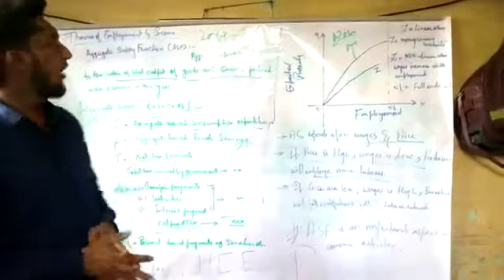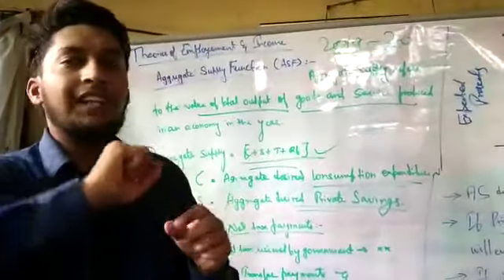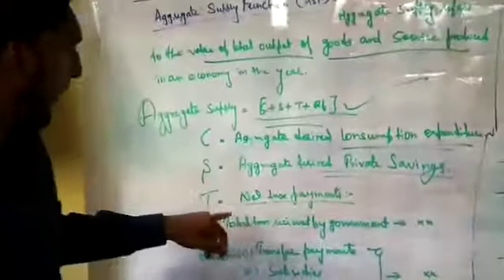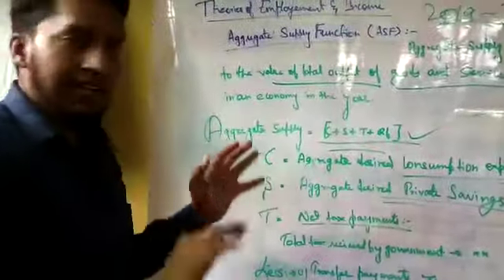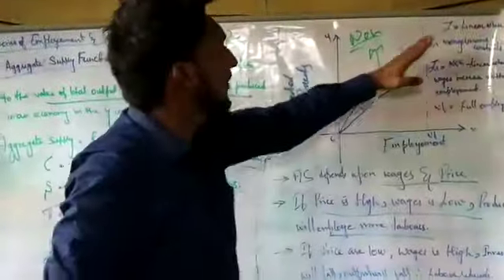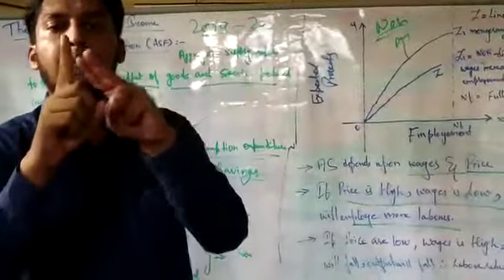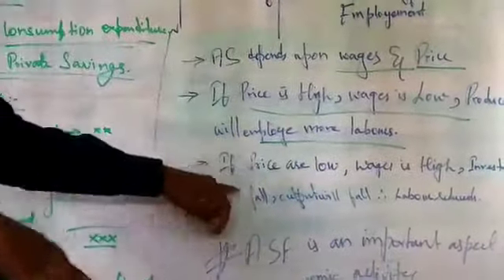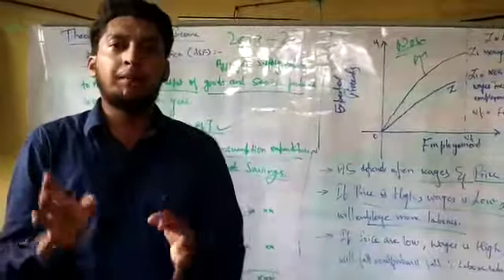Theories of employment and income Class Part 5 chapter 3 - Economics 12th std By Hasmathullah. Z